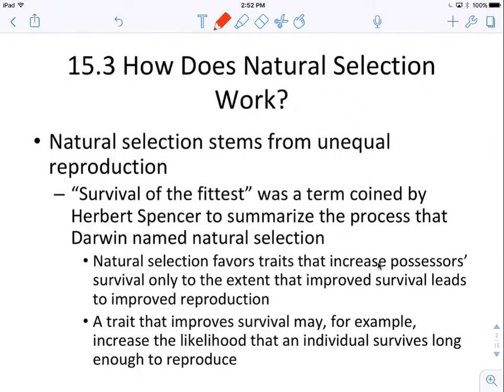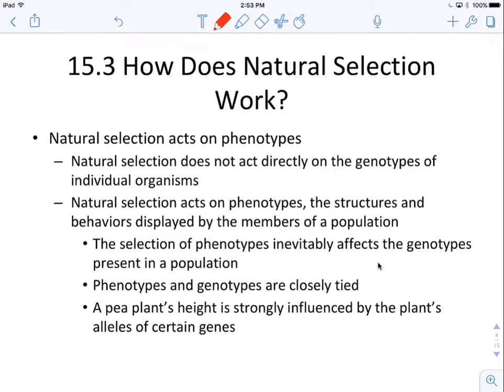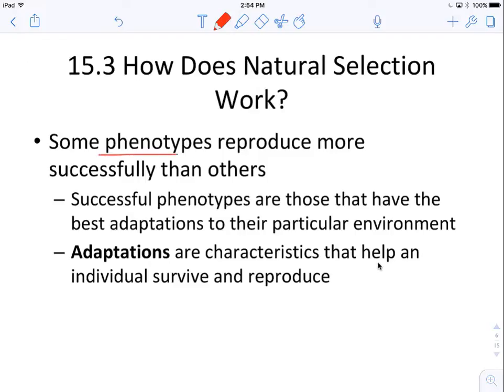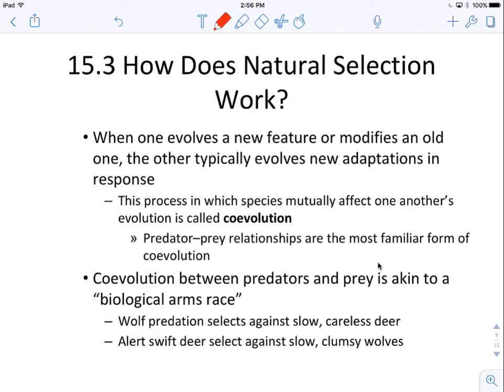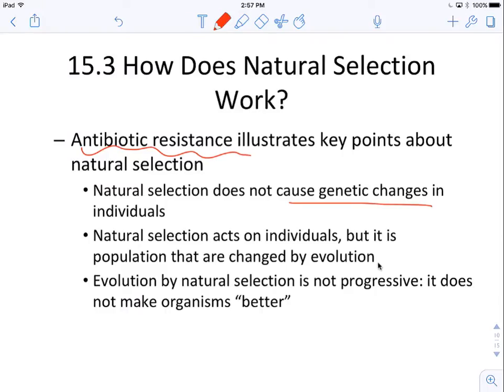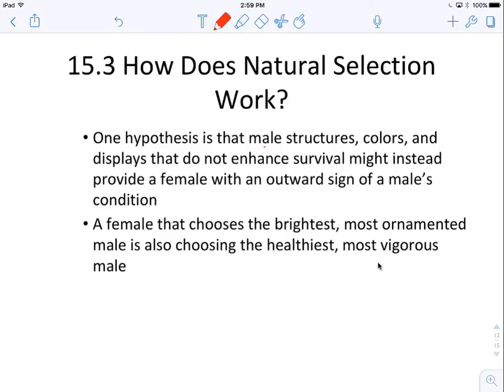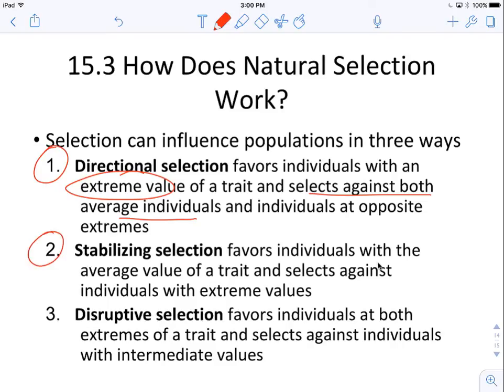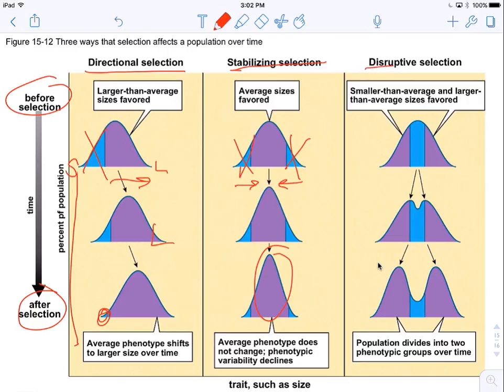Chapter 23 Evolution Screencast 23.4 Natural Selection